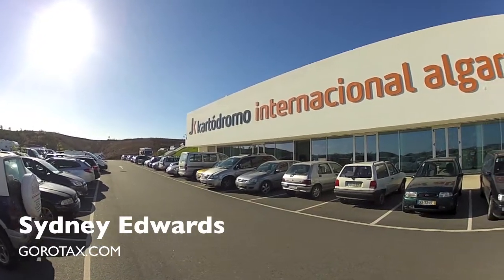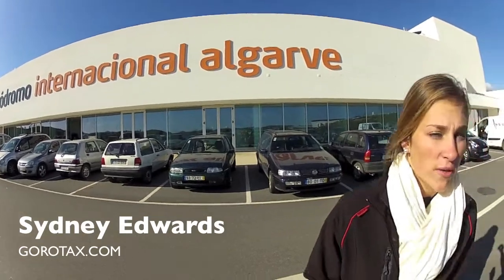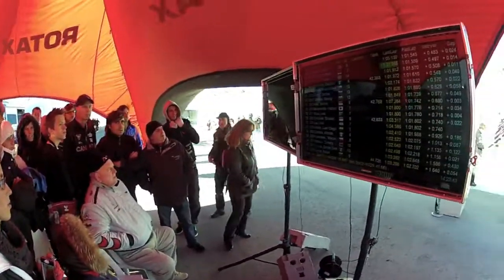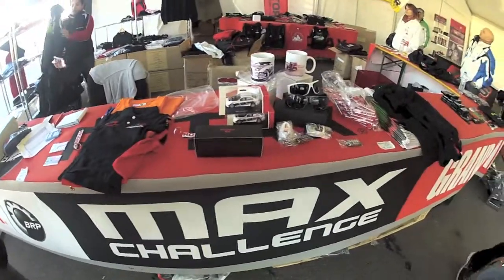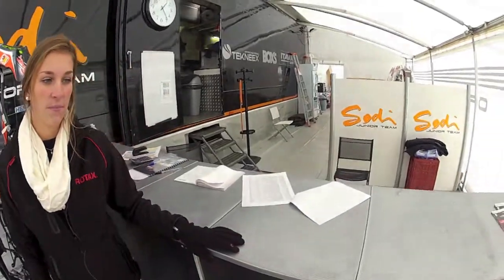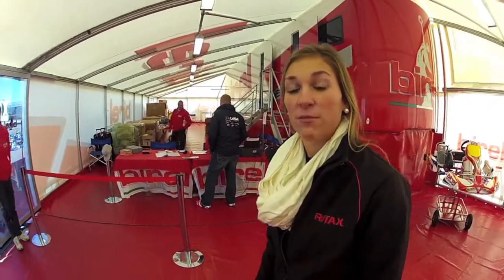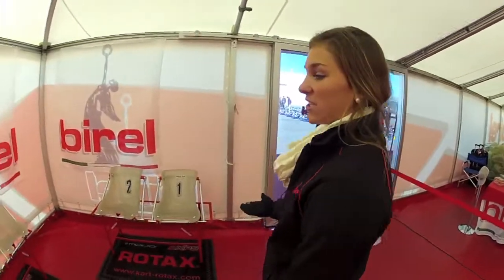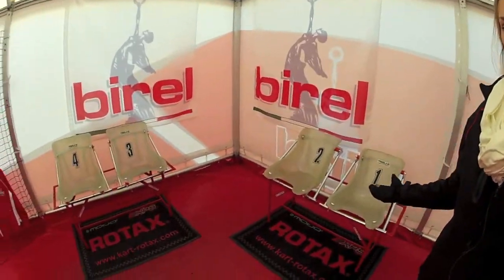2012 Rotax MAX Grand Finals - Team USA: Paddock Tour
Sydney Edwards takes us on a tour of the paddock at the Kartodromo Internacional do Algarve during the 2012 Rotax MAX Challenge Grand Finals.